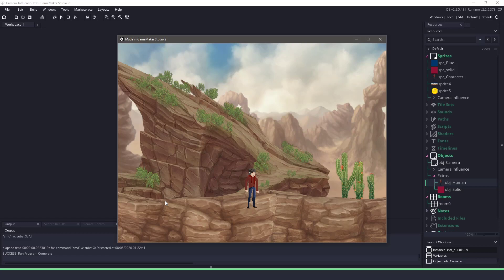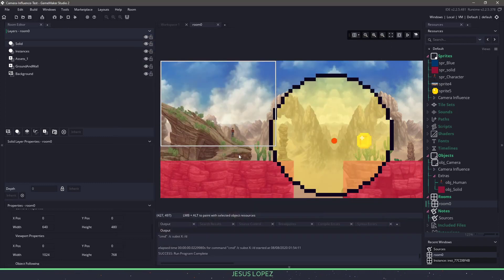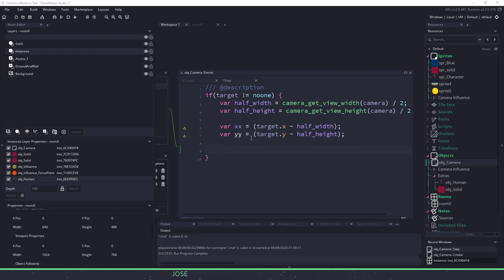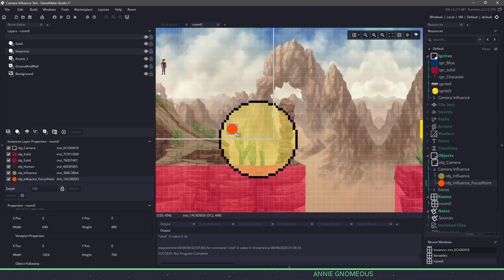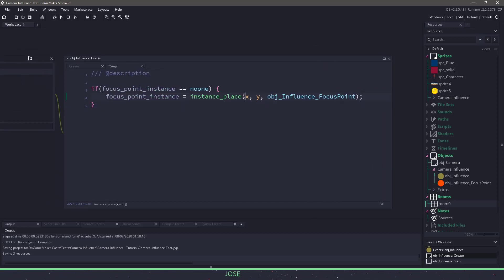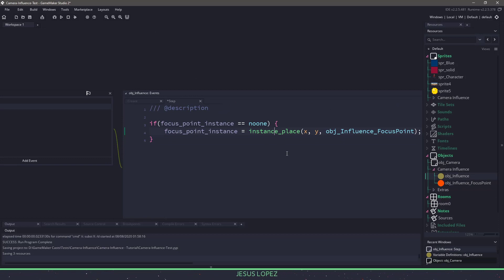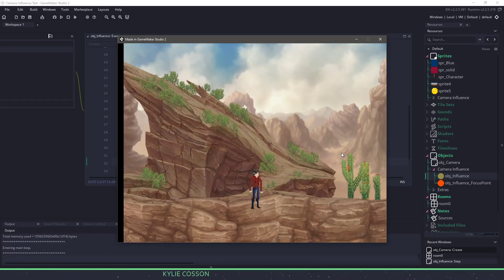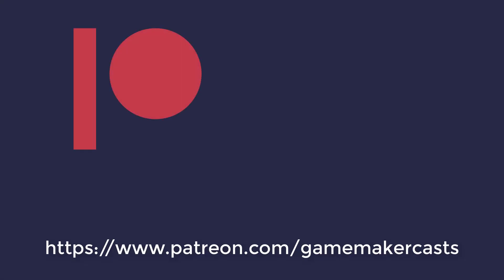Camera Influence in GameMaker Studio 2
In this video we will take a look at how to build a simple "follow along" camera and take it a little further by introducing a small system that will allow us to influence the camera to certain objects.

This means if we want to show the player something special we can use this system to move our camera over to the place, and then back when the player walk away.